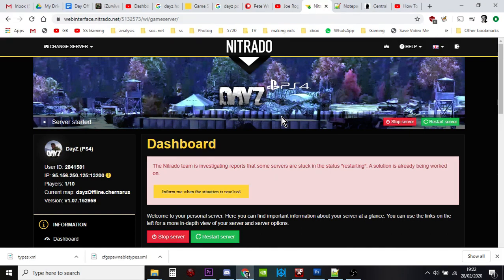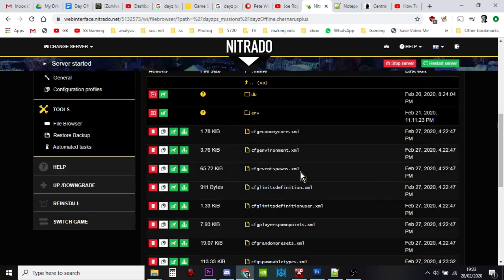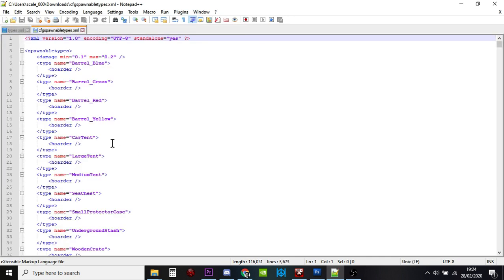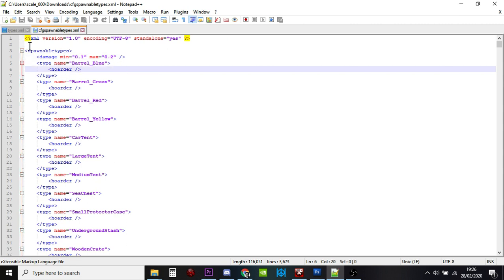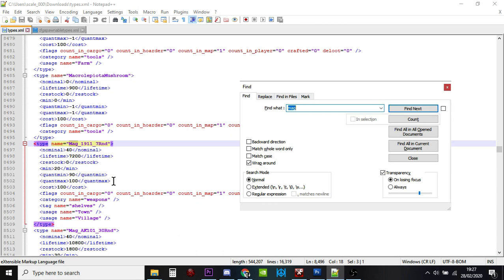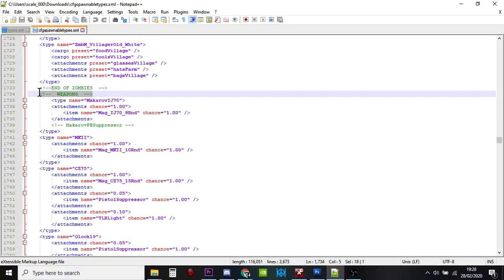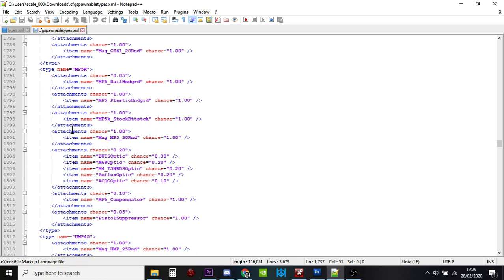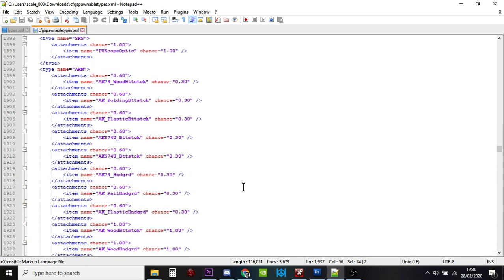How To Edit & Spawn Guns With Magazines & Mags Full Of Bullets DAYZ Nitrado Xbox PS4 Private Server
This mod video will also show you how to make sure your guns (and other items) spawn into your Nitrado PS4 Xbox One Console Private DAYZ Server without any damage!
Thanks, Rob.